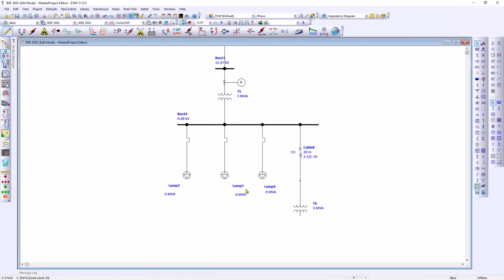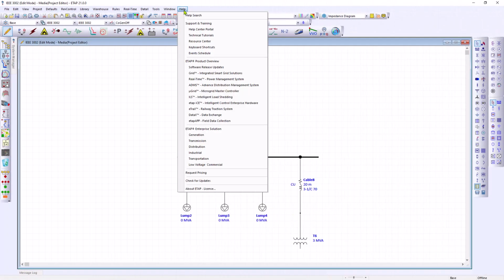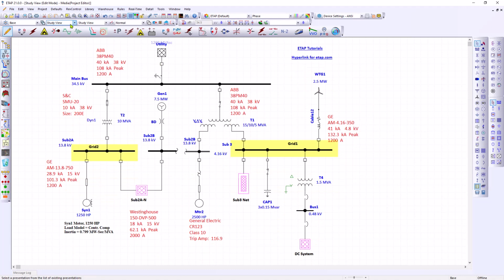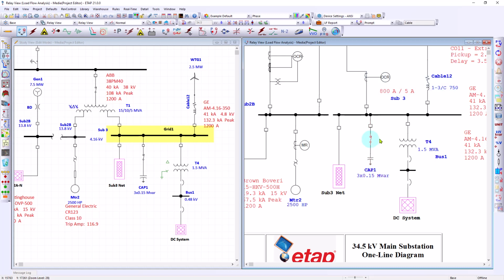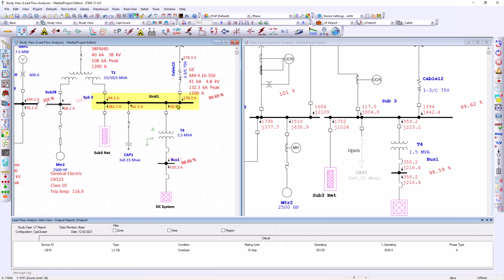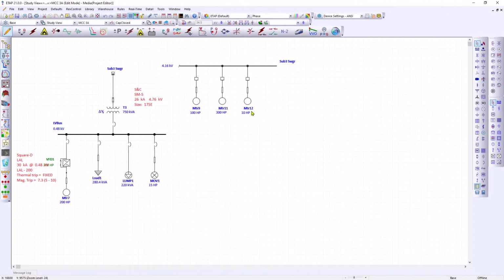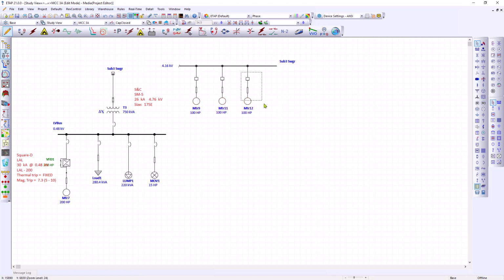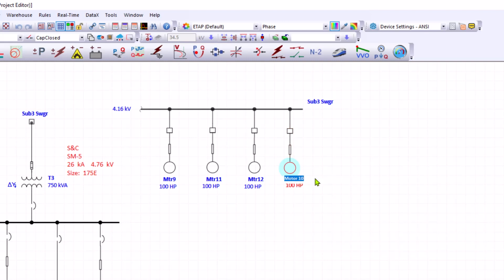How to Speed up Single-Line Diagram Modeling with ETAP Software Shortcuts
- This video will demonstrate the power of ETAP Software Shortcuts to speed up the modeling of One-Line Diagrams in ETAP.
The intelligent electrical single-line diagram (iSLD) is a multi-layered one-line view of the digital-twin, that includes advanced functionality and awareness of the device's characteristics and system behavior. It is an active blueprint and the foundation of your digital transformation journey.

The ultimate user-interface to model, visualize, collaborate, and analyze electrical networks. It is designed to easily display analysis results, real-time system information and estimated data, to automate, validate, and manage AC & DC power network systems. The intelligent single-line diagram visualizes data in any combination of voltage, phase, frequency, measuring unit, and standard for any application and industry.